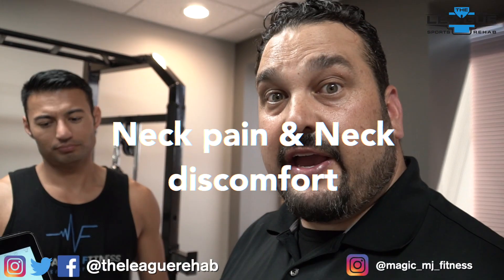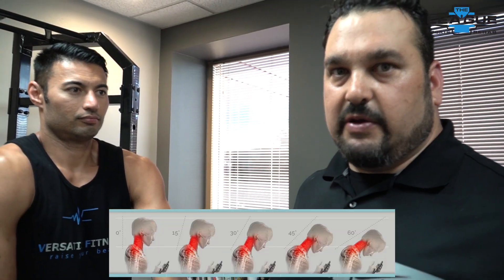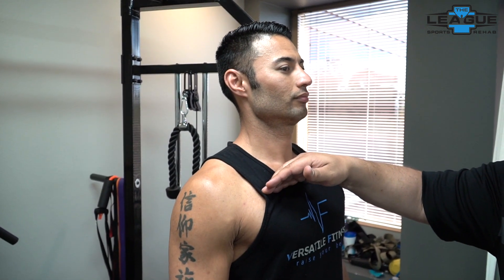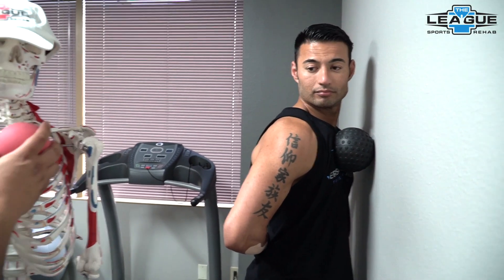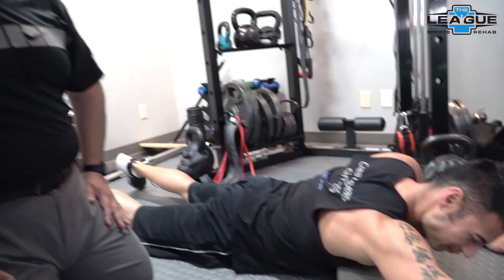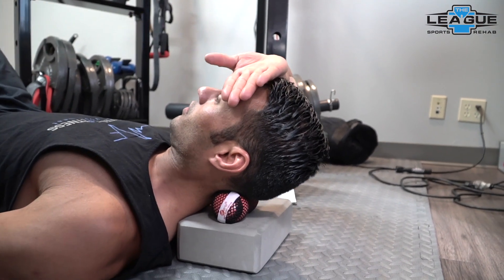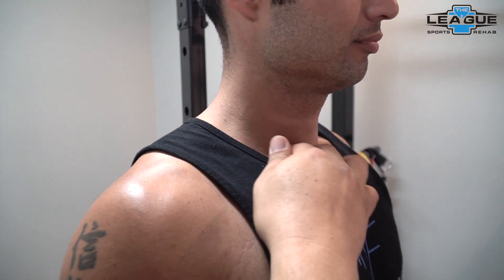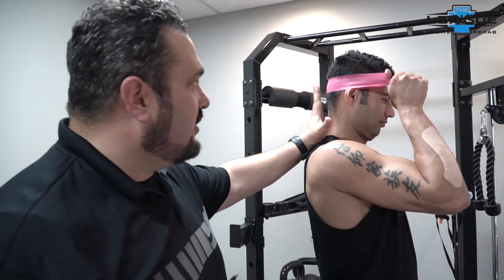Fix Your Shoulder and Neck Pain | The League Rehab San Diego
Shoulder and neck pain is very common these days. From working on a desk, to driving, to constant benching at a gym, they can all attribute to this pain and make it worse. This week, Dr. Todd focuses on different methods that can fix your shoulder and neck pain. He uses a lacrosse ball against a wall, against the floor on a yoga block, and shows different ways a resistance band can alleviate this pain.  The link in the video should be for Jill Miller tune up ( not joe miller), she has great stuff

Check us out on IG @theleaguerehab for more.